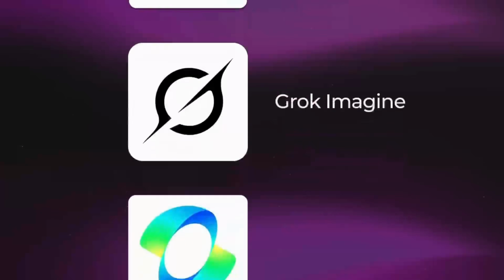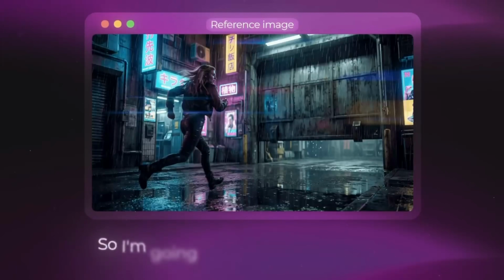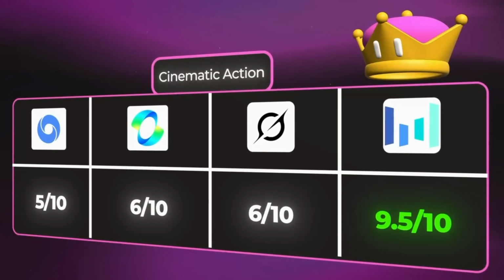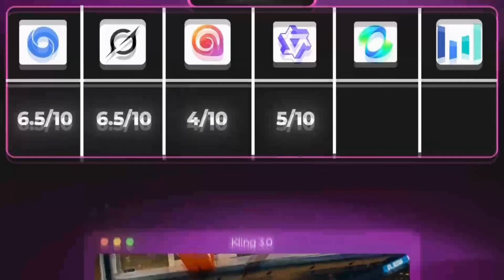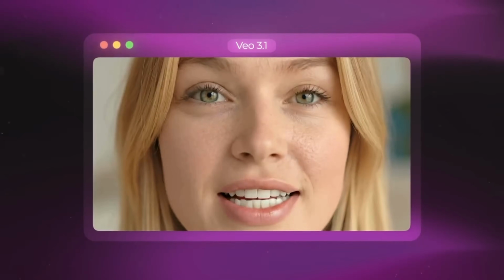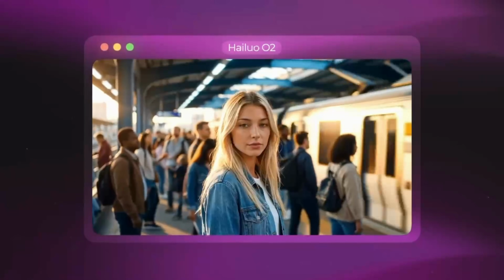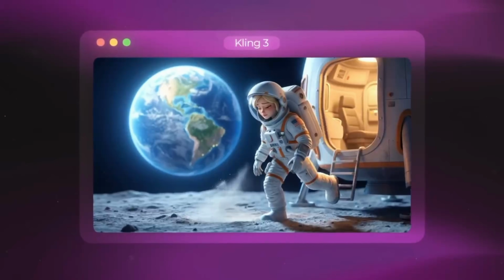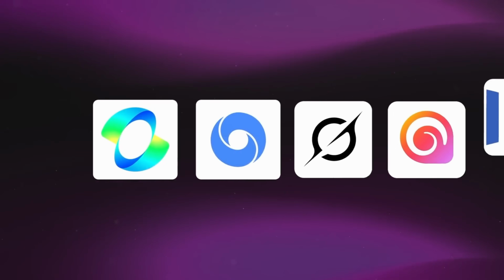Best AI Video Generator in 2026? New #1 Winner Revealed (6 Models Tested)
👉 Access ALL AI Video Models in One Place: https:// higgsfield.ai?fpr=ai&fp_sid=i

Most people are using AI video tools the wrong way… and that’s why their results look inconsistent.

In this video, I tested 6 different AI video models across real-world use cases to find out which one actually performs best in 2026. The truth? Not all models are built the same — each one is optimized for a specific type of output.

Once you understand which model to use for each task, your results stop being random… and start becoming predictable.

💡 In this video, you’ll learn:
• Which AI video model is BEST right now
• Why most creators get inconsistent results
• How to match the right model to the right use case
• A simple system to get high-quality AI videos every time

If you’re serious about AI video creation or YouTube automation, this will save you hours of trial and error.